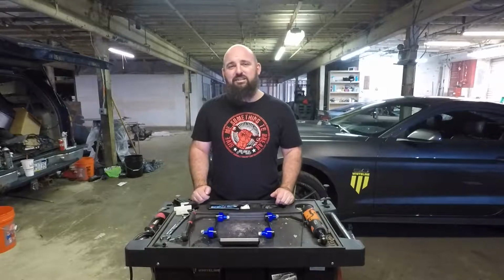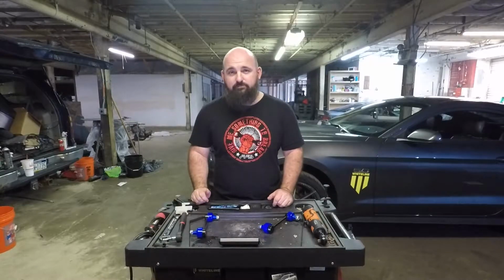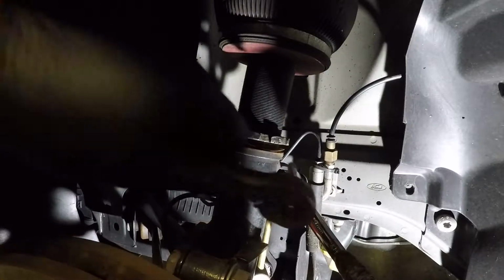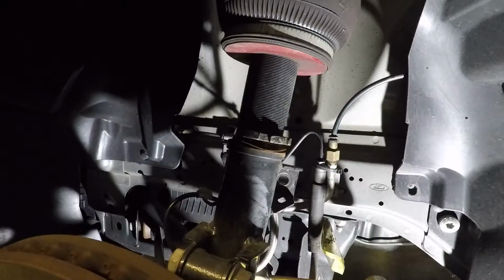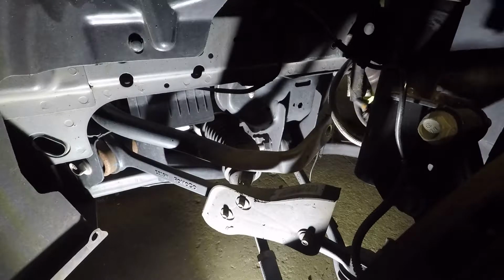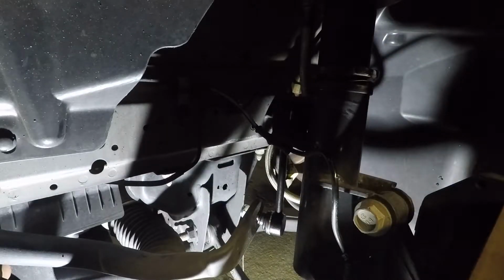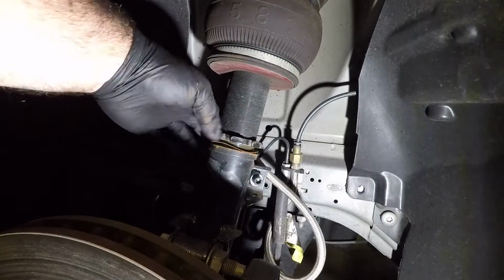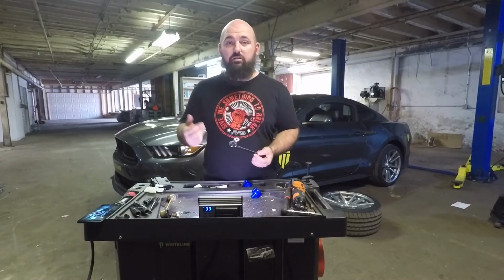Installing swaybar front endlinks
Replacing the front swaybar endlinks on my 2017 Mustang GT.